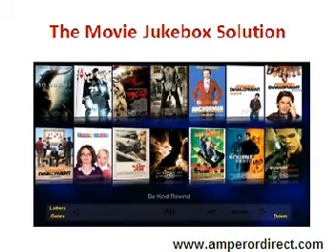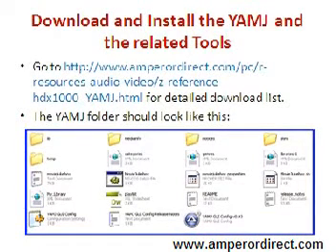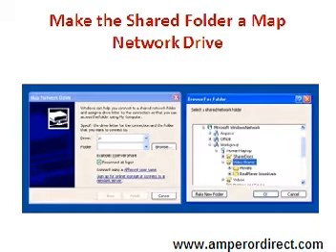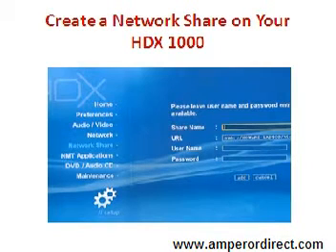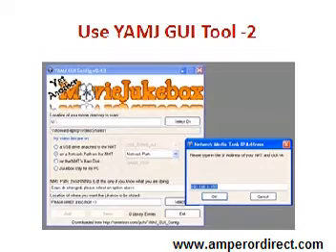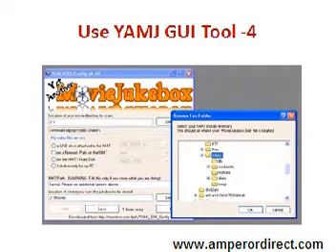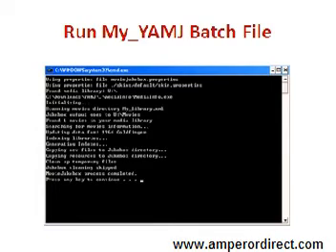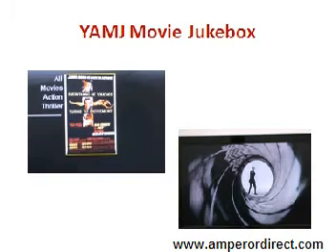YAMJ HDX 1000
Steps to install YAMJ for HDX 1000. to see better presentation.